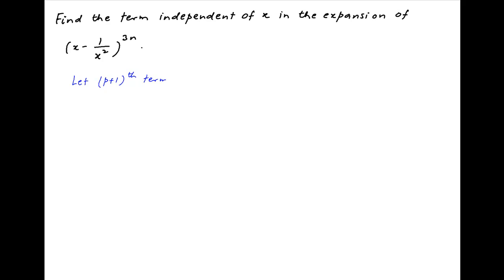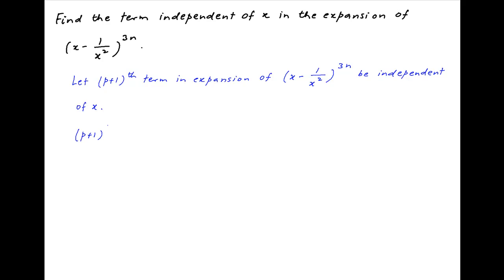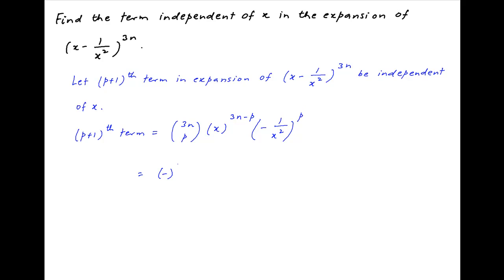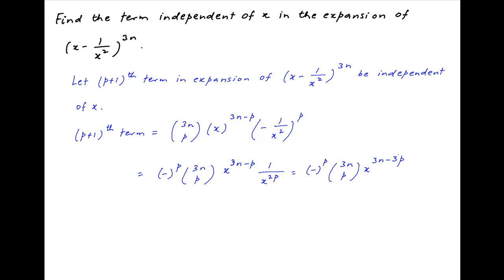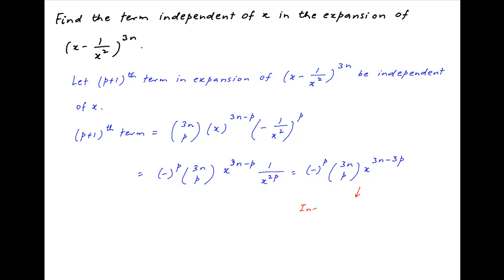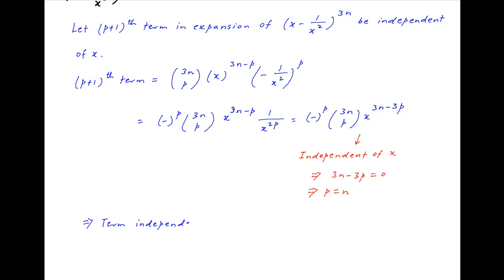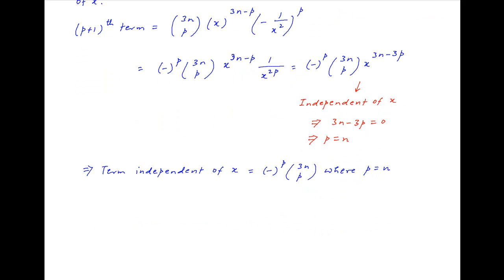Find term independent of x in expansion of [x - square(1/x)] raised to the power 3n.